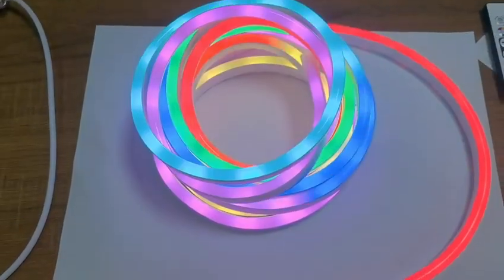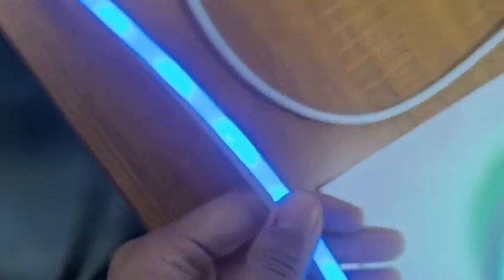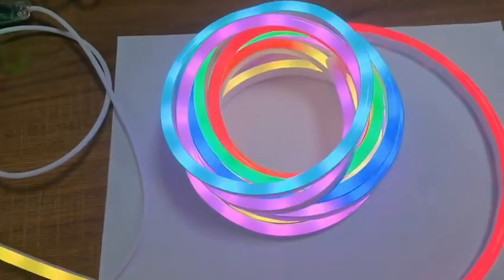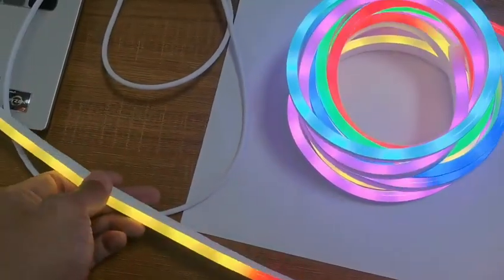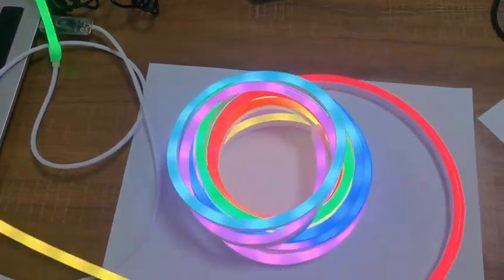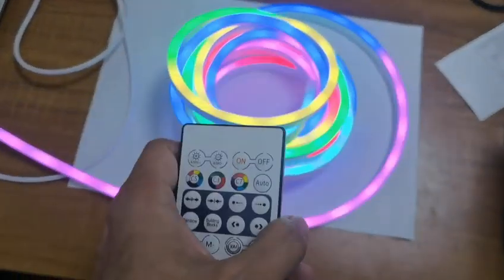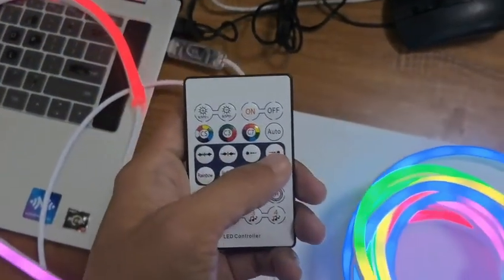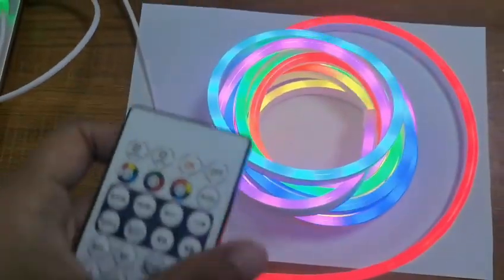waterproof 360 degree bandable 07mm14mmsize 5v 12v fairy led Neon led tube lights up your stage